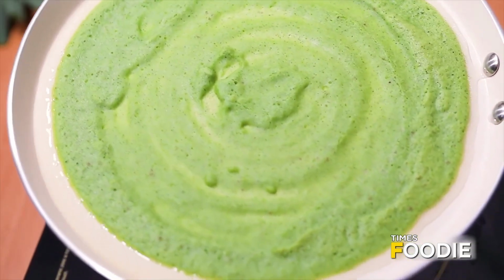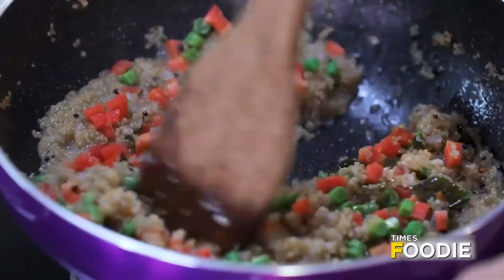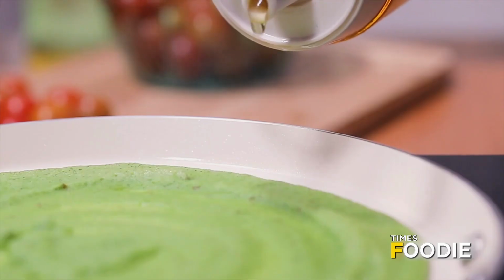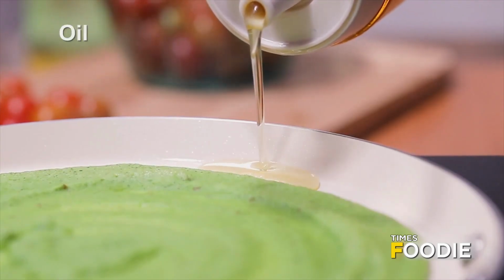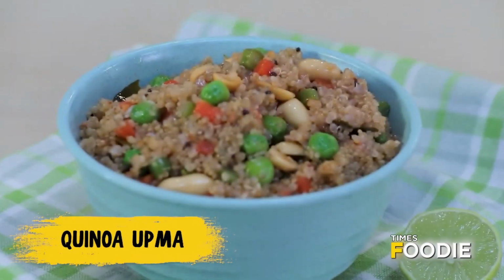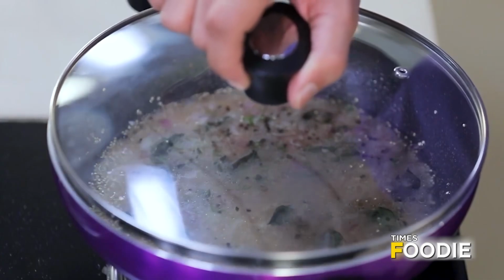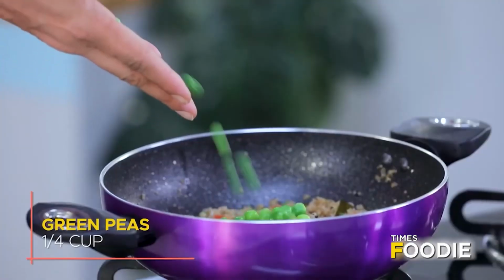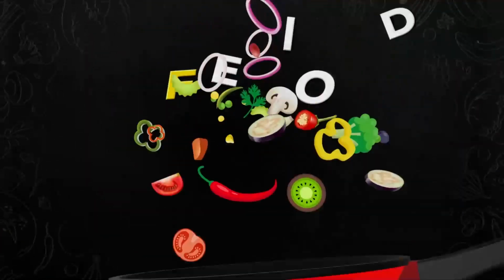2 Healthy Indian Breakfast Recipes | Green Moong Chilla & Quinoa Upma for Weight Loss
Start your day right with these 2 healthy and delicious Indian breakfast recipes – Green Moong Chilla and Quinoa Upma! Packed with plant-based protein, fiber, and essential nutrients, these easy-to-make dishes are perfect for weight loss, fitness goals, or simply eating clean.

Green Moong Chilla – A savory pancake made from sprouted green gram (moong dal), rich in protein and naturally gluten-free.

Quinoa Upma – A nutritious twist on the classic South Indian upma, using quinoa instead of rava/sooji for a healthier, low-GI alternative.